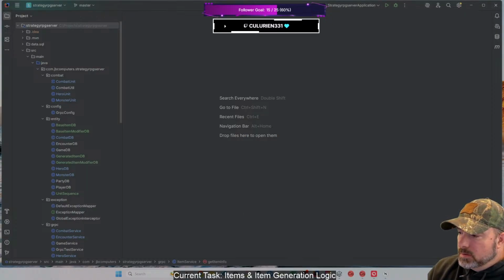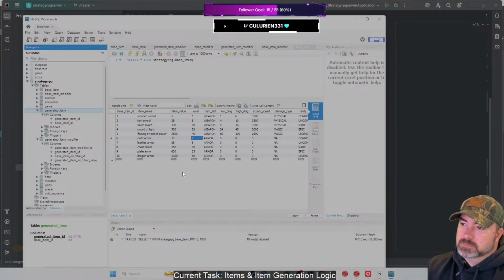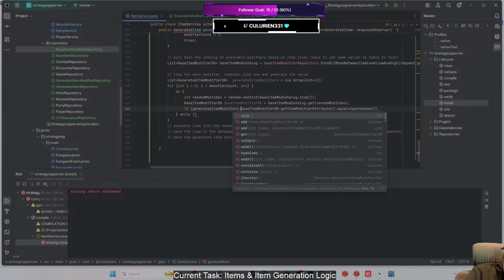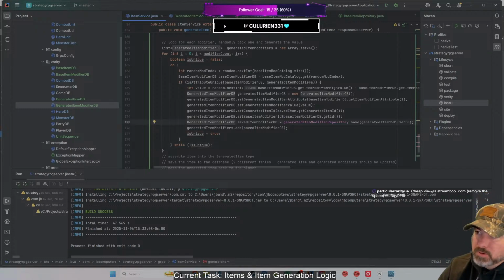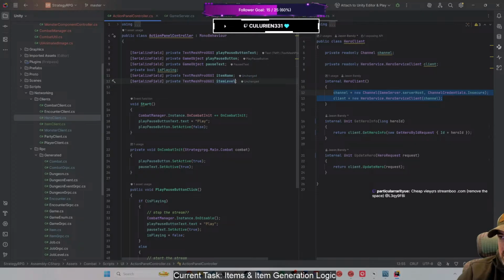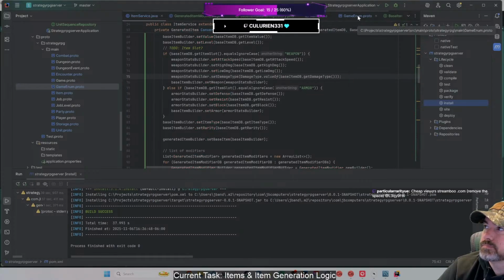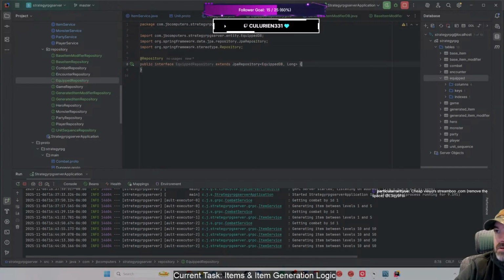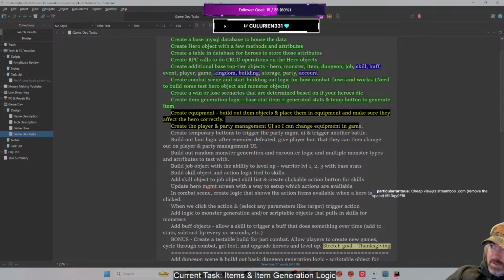New Strategy RPG Game! Unity3d Episode 12 - Continuing work on item & item generation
Working on my new game development project series. Last session, we got the basic item tables and objects laid out. Today, we will see if we can get these new items passed to the front end and generate a couple of test items.